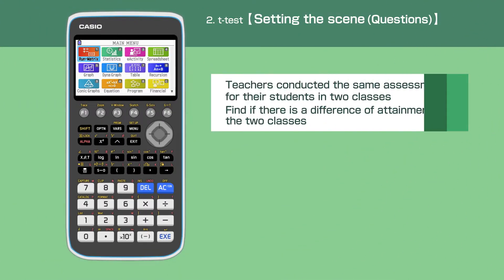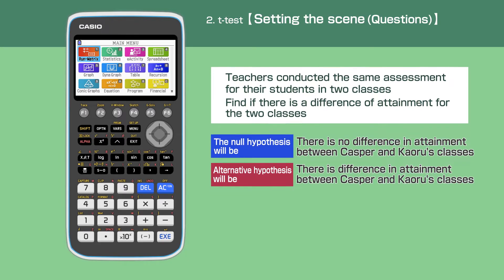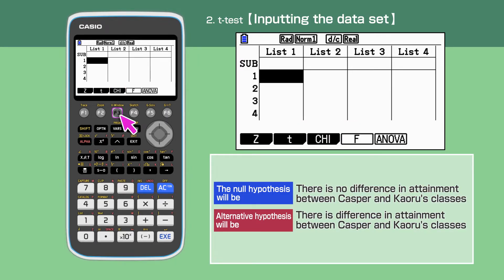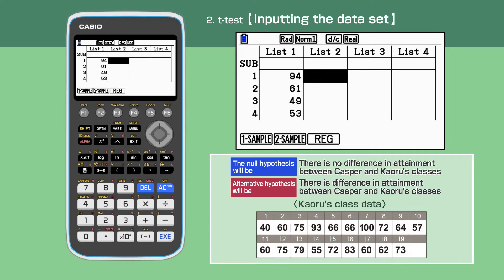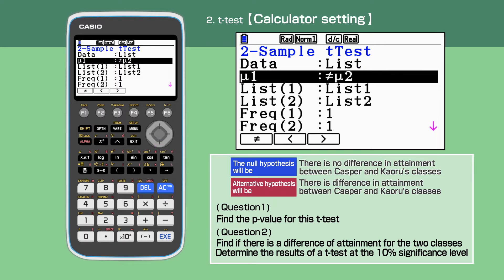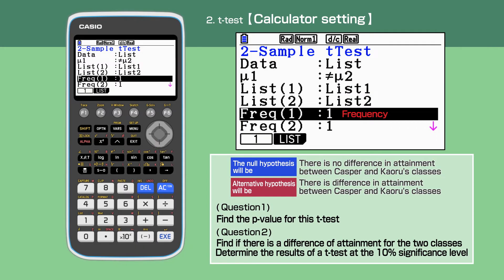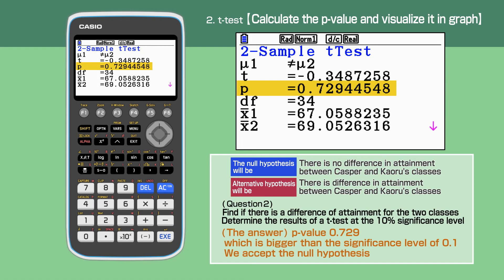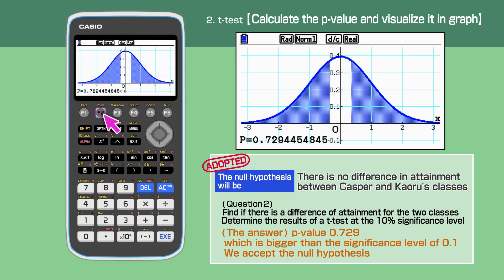CASIO Graphic Display Calculator －Statistical test 2.t-test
This video introduces you how to determine the results of a t-test using CASIO Graphic Display Calculator,fx-CG50.